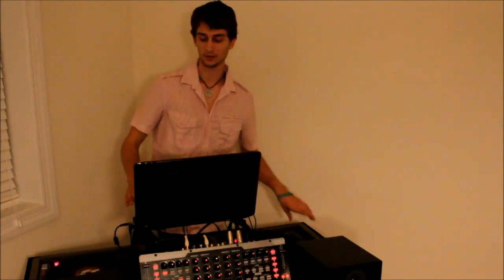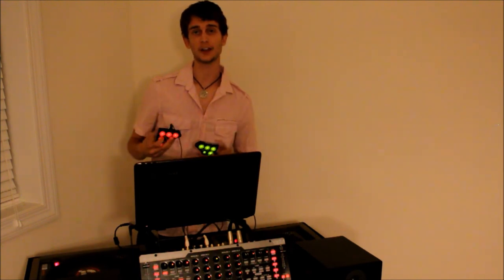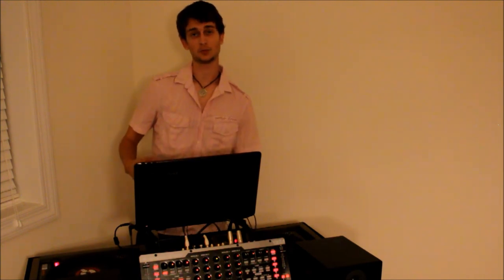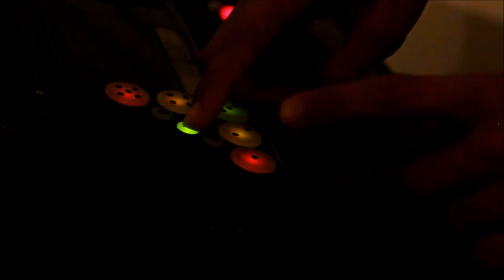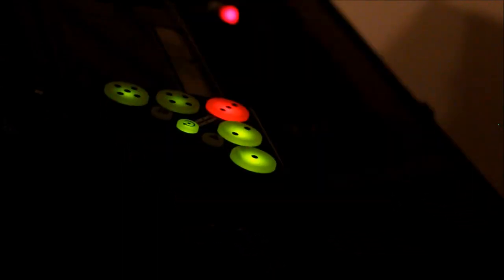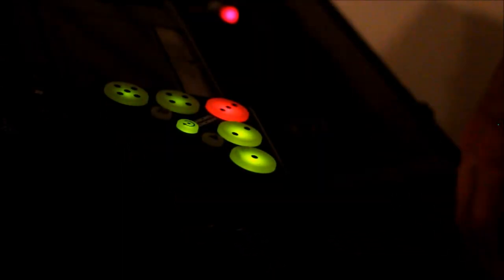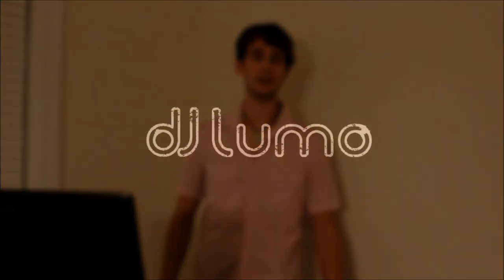Novation Dicer Review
Here is a quick video demonstrating the capabilities of the Novation Dicer controller as used with Traktor Pro 2. This video was created as part of a product review